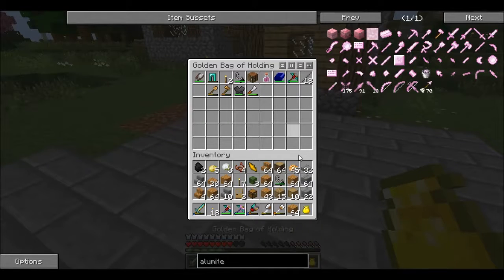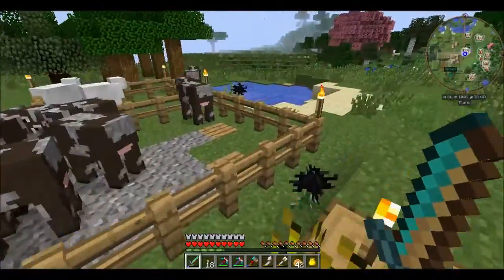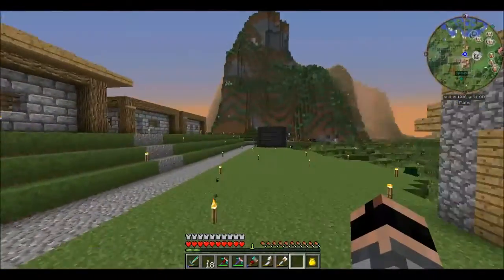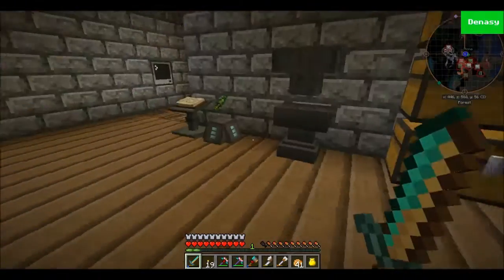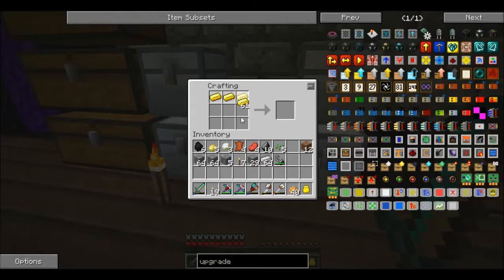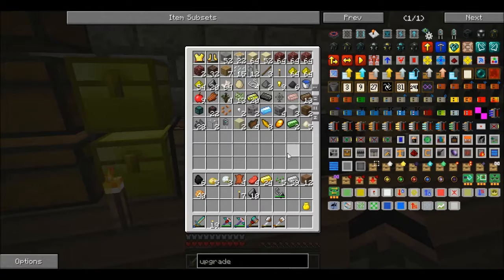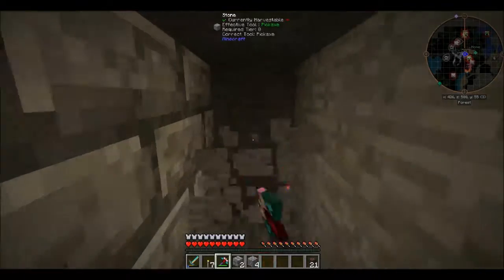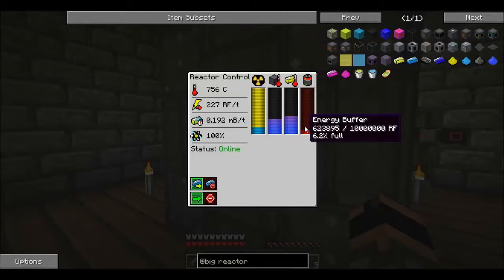Modding Misfits: FTB Infinity Evolved Ep.6 - Reactors! | Modded Minecraft SMP 1.7.10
Today on the Modding Misfits server, we are taking a look at how Spawn Town is looking, at we get our first reactor up and going!
Modding Misfits is a SMP (Survival Multi-Player) playing on a FTB Infinity Evolved dedicated server. We are five people playing together and having a blast.We are also playing Standard version, not Expert.
Resourcepack:

Defualt Minecraft
Modding Misfits channels/names:

Dognut2000